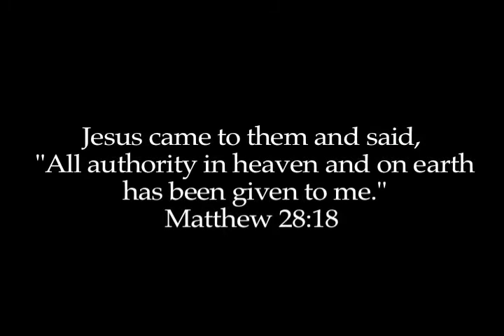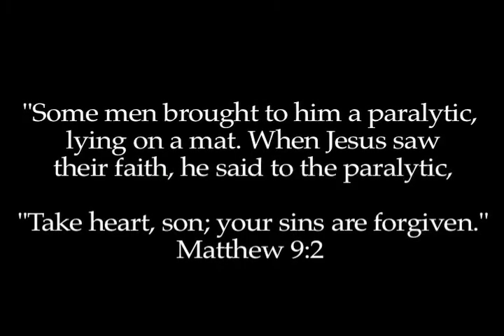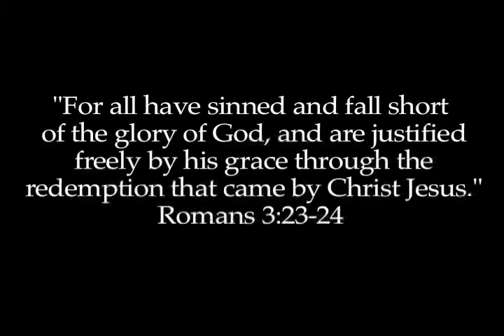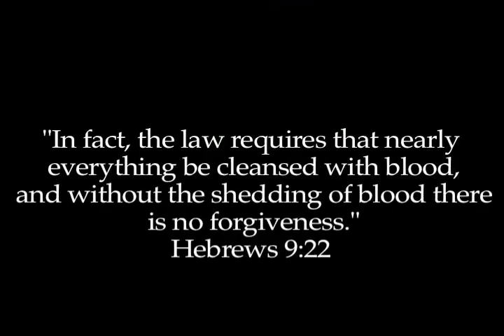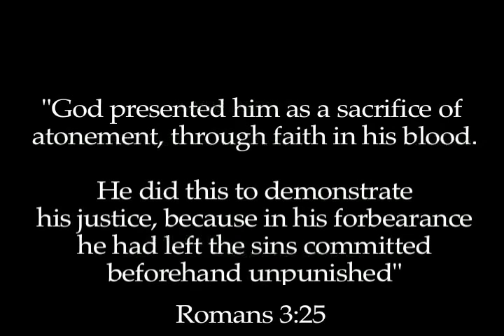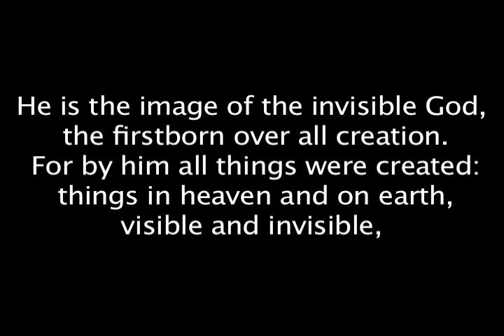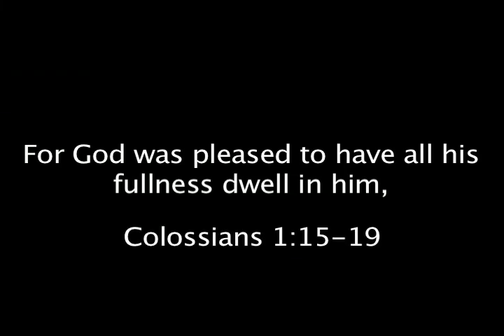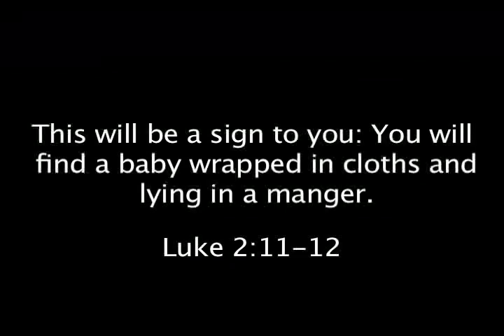Everlasting Authority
This series explores the age old battle of Good vs Evil. Man is transcendent, therefore the spiritual battle of truth would be of eternal importance. The apostle Paul wrote "For we wrestle not against flesh and blood, but against principalities, against powers, against the rulers of the darkness of this world, against spiritual wickedness in high places" Ephesians 6:12. Welcome to the Truth War

In part 3 we hear from John MacArthur and Paul Washer as they discuss Jesus, having been given all authority on heaven and in earth.